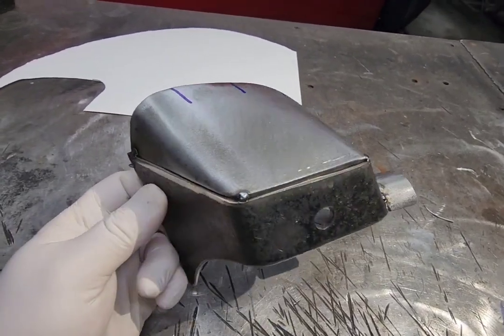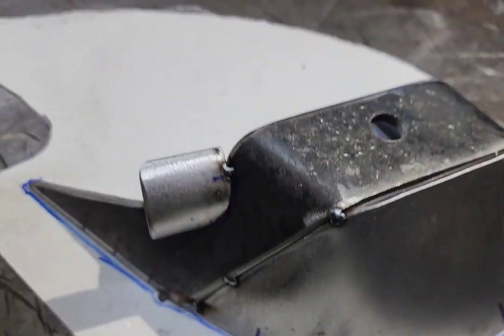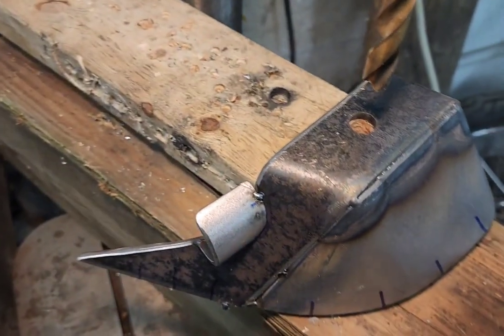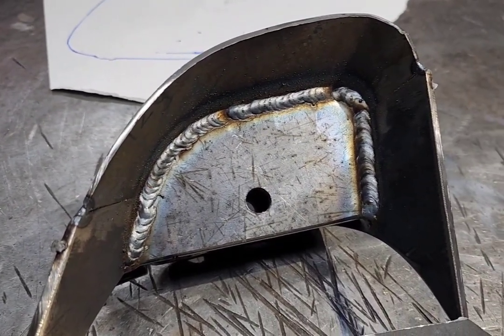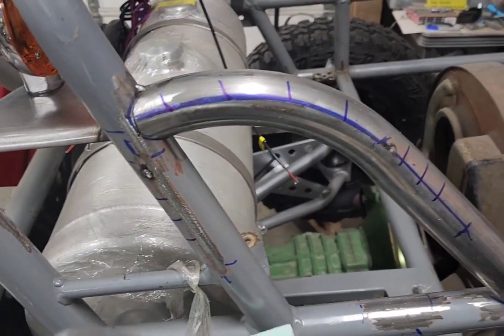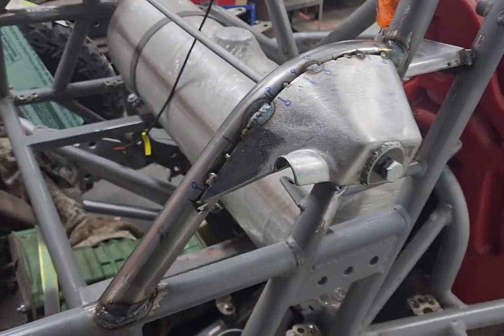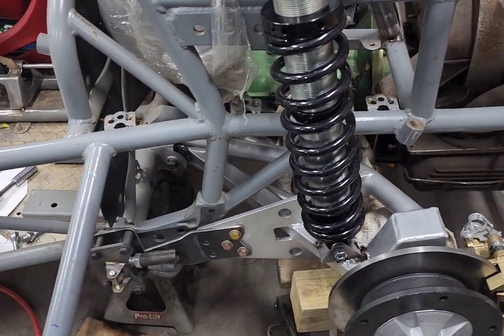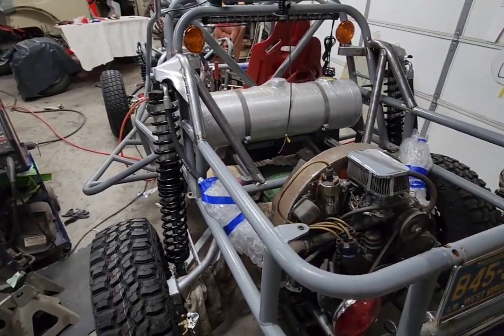HRD Designs: Buggy Coil-Over Mounts PART 2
Finishing up the rear coil-overs and getting the buggy on the ground for the first time as a rolling chassis.